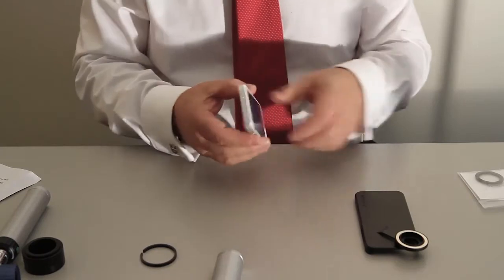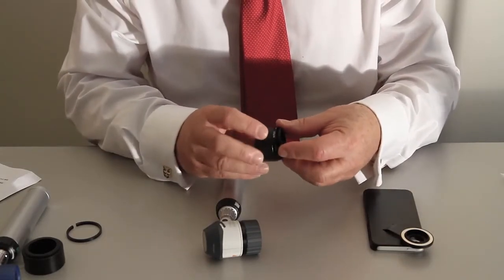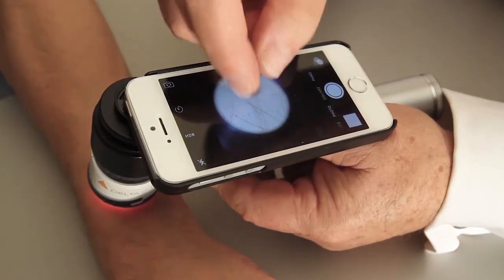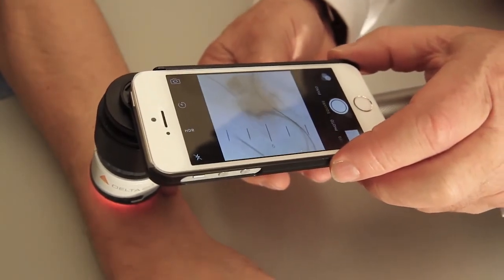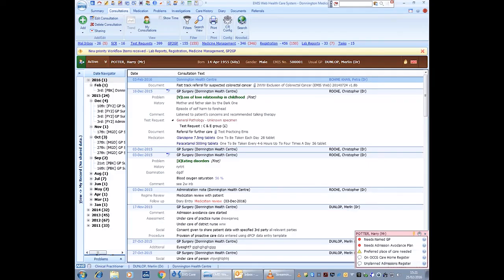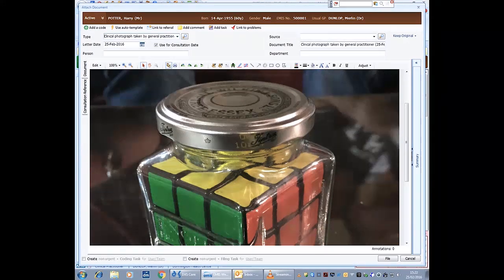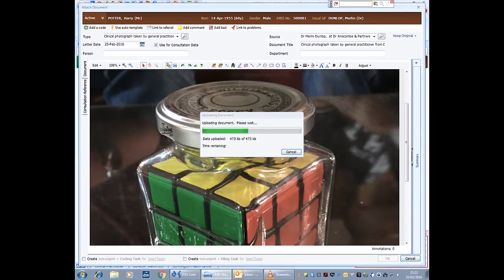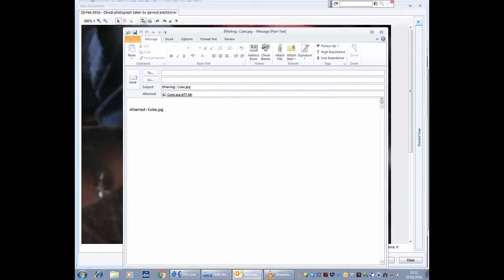Dermatoscope Photography Tuition Film 2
00:00 Section 1: Reasons for Taking an Image
00:34 Section 2: Consent
01:07 Section 3: Information to Accompany Submissions
(Referrals and advice & guidance).

03:14 Section 4: Taking multiple images to show signature pattern and add context.

04:17 Section 5: When dermoscopy will not help.

04:40 Section 6: Assessment of the lesion

05:30 Section 7:Types of Image

06:55 Section 8: Using Dermatoscope and Taking Images

09:54 Section 9: Connect your phone and sleeve

10:21 Section 10: Connecting the phone sleeve to dermatoscope (Demonstrated with Heine Delta 20 dermatoscope)

12:25 Section 11: Using the Opticlar D-Scope

13:45 Section 12: Using the DermLite DL3

14:34 Section 13: Taking the photo (iPhone)

15:31 Section 14: Assembling the Digital Camera Package

17:11 Section 15: Taking the photo (digital camera)

18:33 Section 16: Useful accessories

21:04 Section 17: Processing the Image

22:12 Section 18: Information Governance

22:57 Section 19: Maintenance of equipment

23:34 Section 20: Attach and send a document or photo via EMIS Web.